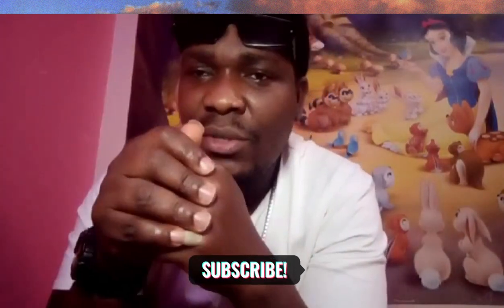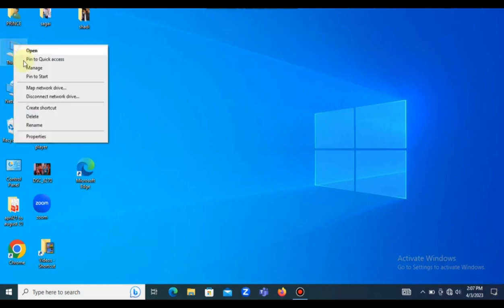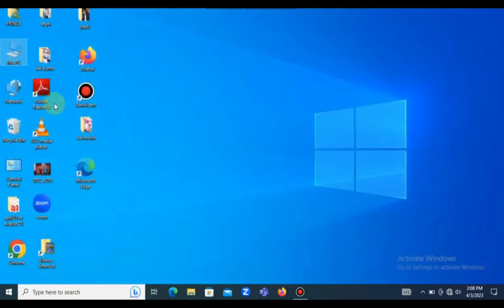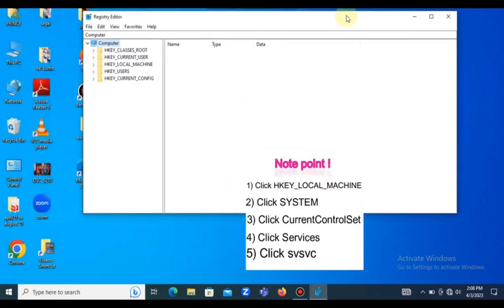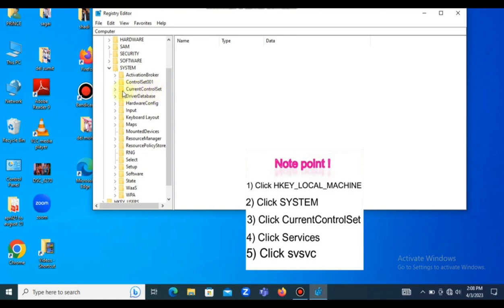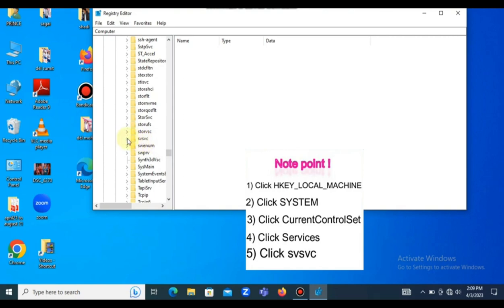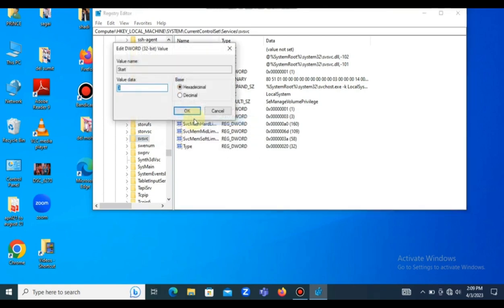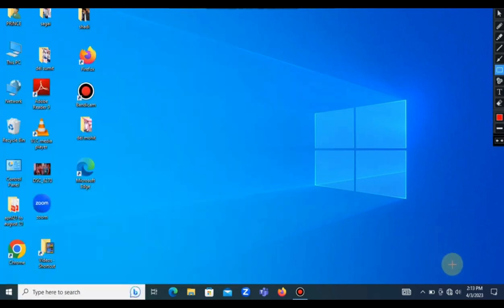How To Activate Windows 10 For Free 2023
Purchasing a Windows license can be done through various channels, such as the Microsoft Store, authorized resellers, or the official Microsoft website. Additionally, some computers come pre-installed with Windows 10, which means you won't need to purchase a separate license.